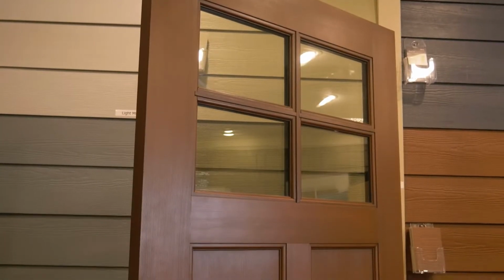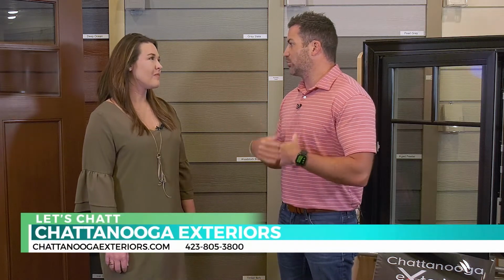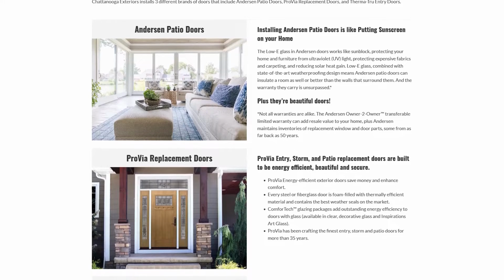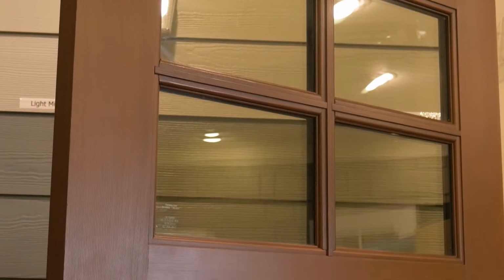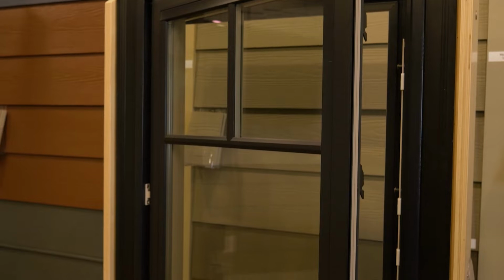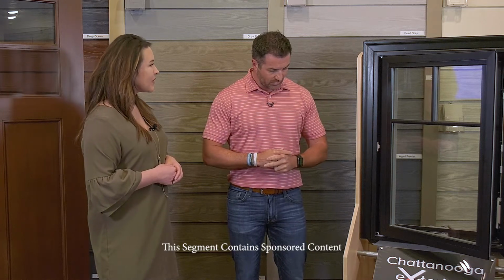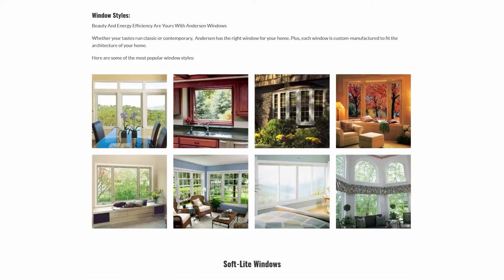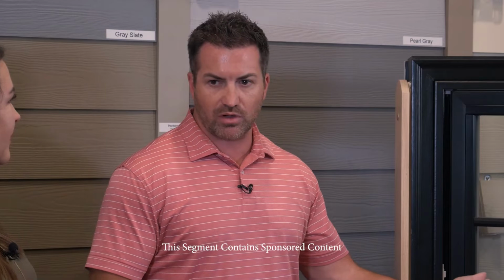On the deck Doors Windows Fall 2021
Chattanooga Exteriors Therma-Tru entry doors help with energy efficiency.  These fiber glass doors have the look of wood without all the hassle or maintenance.
Andersen windows are durable and energy efficient.  The black is made into the material instead of being painted on to the window.  The windows are available in all types of styles and are customize able.  They will also last 20 years.